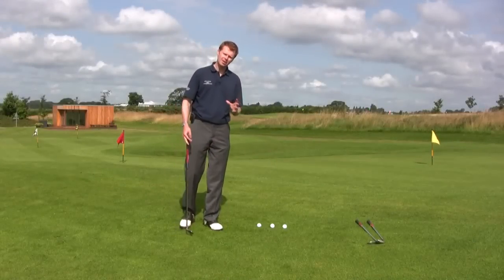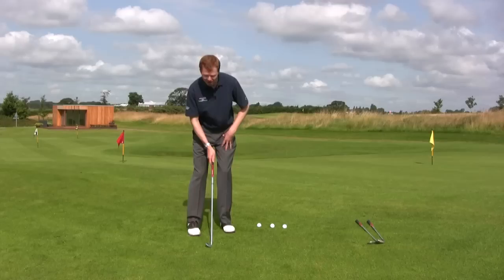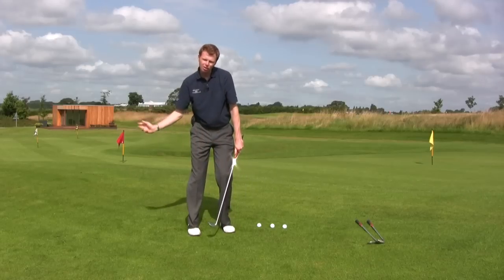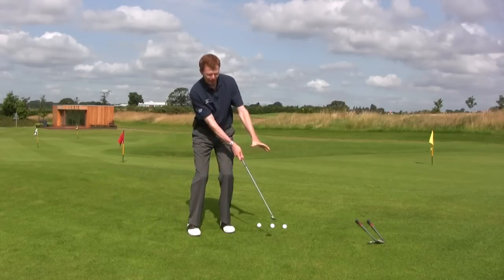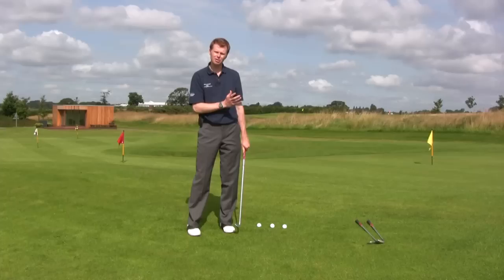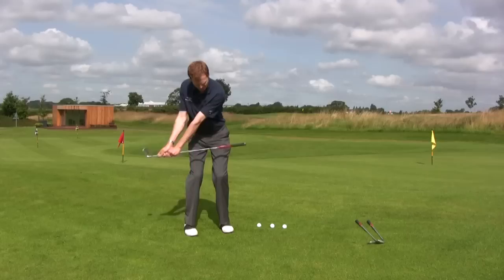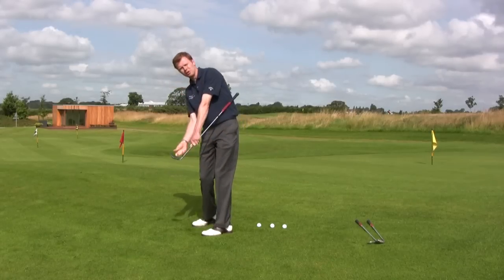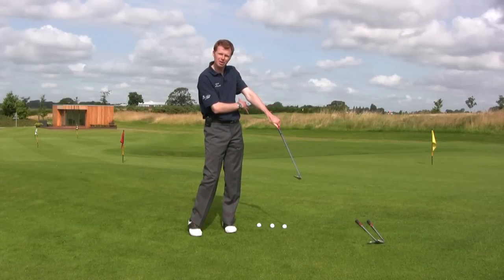Chipping Ball Striking Drill - How to Improve Consistency in Golf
Ball Striking Drill for Chipping - Golf lesson and golf tips on how to improve the consistency of ball striking when hitting chip shots.

► Chipping Ball Striking Drill Tips - Video Golf Lesson Summary

Chipping shouldn’t involve much wrist/hand action, both during the backswing and the follow through. Getting your hands too involved can result in scooping the ball, flicking the wrists and ultimately in unreliable results.

In chipping, the length of the backswing should match that of the follow through. If the clubhead stops knee high in the backswing, it should stop knee high in the follow through.

To make sure that you are not involving your hands too much in chipping, grasp the club down the grip, all the way to the shaft of the club.

Perform a normal chip practice swing and note how the grip of the club doesn’t strike your body at the follow through. If you are involving your hands too much, the grip of the club will strike your hips during the follow through.

Practice this drill performing practice swings until the grip of your club stays well clear of your body at the follow through. Then move on to gripping the club normally and hitting real golf shots using the same movement and watch your chipping results improve.